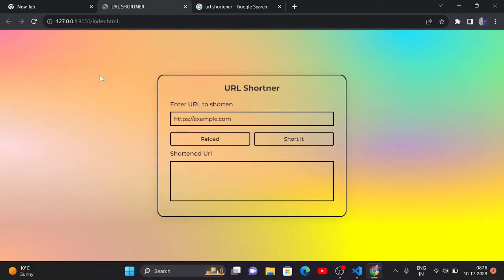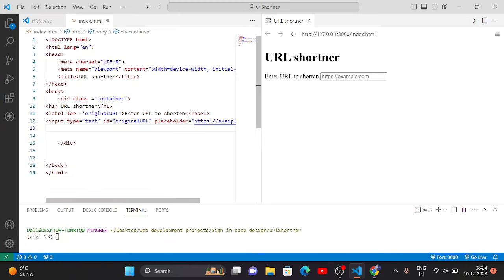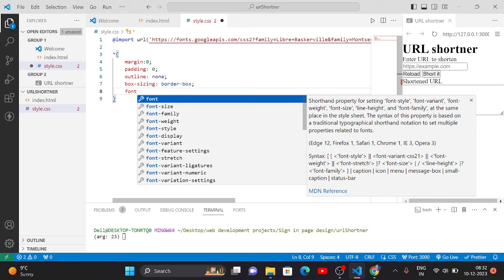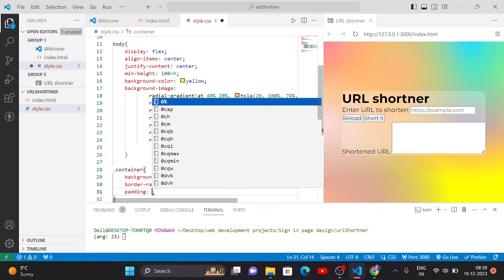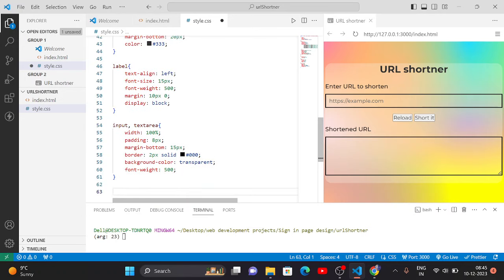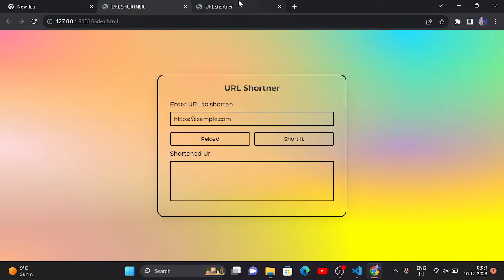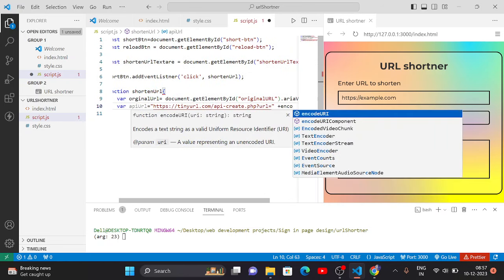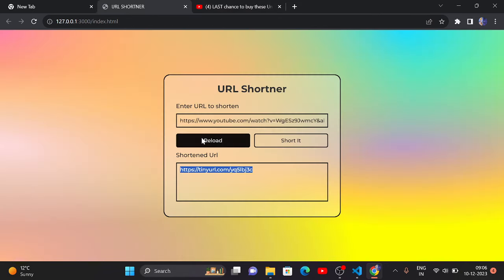Build URL Shortener using HTML CSS and Javascript: URL shortener project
Welcome to the first part of our exciting tutorial series! In this installment, we're diving into the world of web development as we embark on the journey to create our very own URL shortener page from scratch.

What to Expect :

🏗️ HTML Structure Setup: Learn how to set up the foundational HTML structure for our URL shortener page. We'll break down each element, from containers to input fields, laying the groundwork for an intuitive layout.

🎨 Adding Style with CSS: Watch as we add a touch of style to our page using CSS. Discover how to make your webpage visually appealing with subtle backgrounds and engaging layouts.

🌟 Enhancing Visuals with Boxicons and Fonts: Explore the use of Boxicons for sleek icons and Google Fonts for typography that will elevate the overall design of our page.

🚀 Perfect for Beginners: Whether you're a coding novice or looking to reinforce your skills, this series is designed with beginners in mind.

🛠️ Hands-On Learning: Follow along with practical demonstrations and real-time coding to deepen your understanding of web development concepts.

🌐 Build Your Own Project: By the end of the series, you'll have a fully functional URL shortener page that you can customize and deploy on your own!

Get ready to transform your coding skills and join us on this exciting coding journey!
Login Form in HTML and CSS, Login Page HTML CSS, Login Form using HTML and CSS, Login Form HTML CSS, Login Page HTML CSS, Login Form CSS